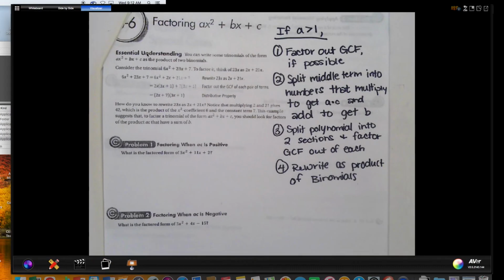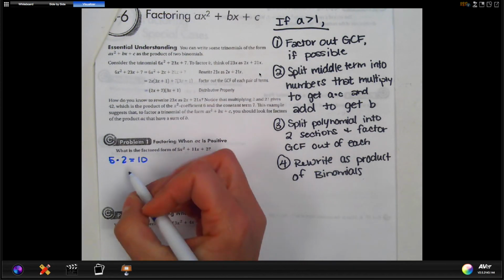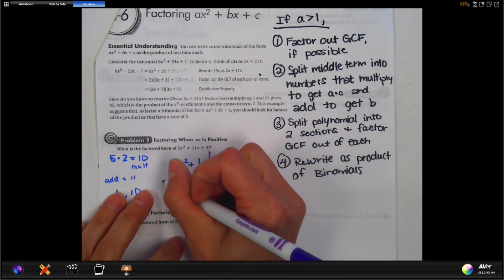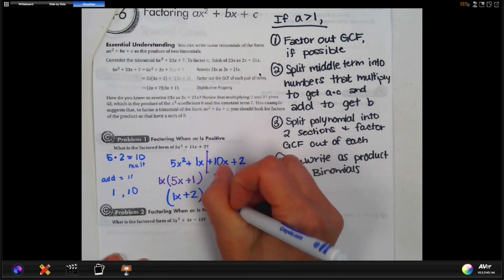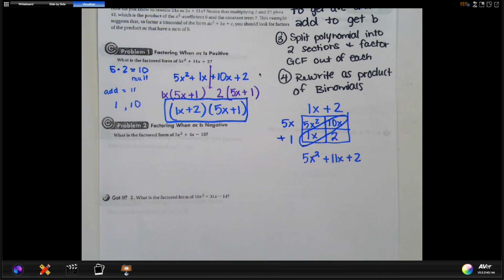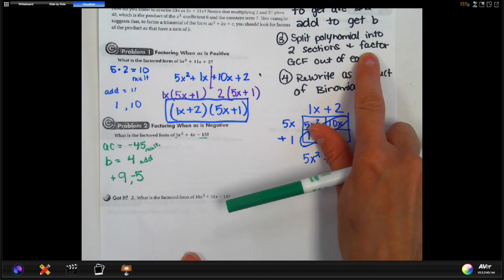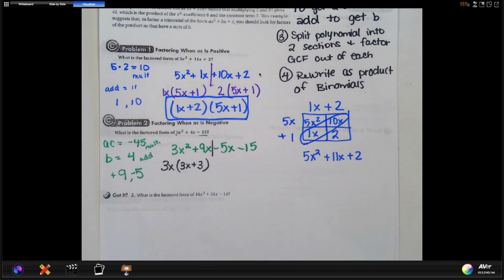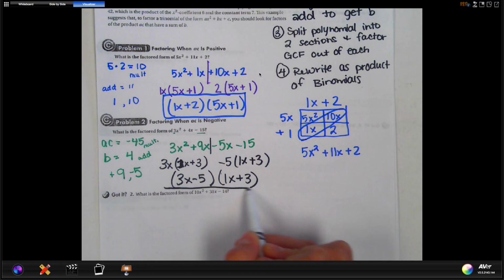Algebra Factoring a is Greater than 1: Part 1